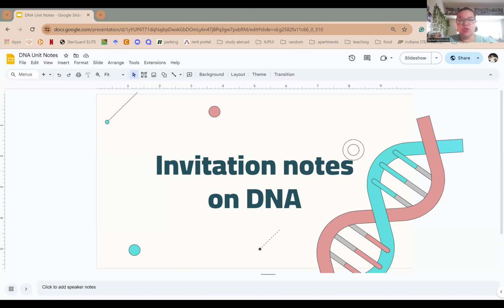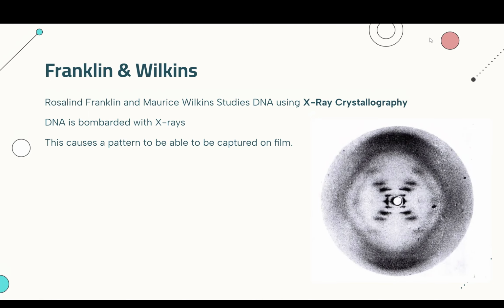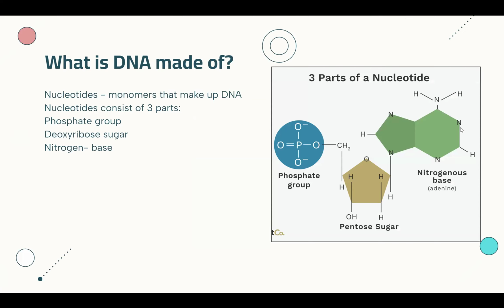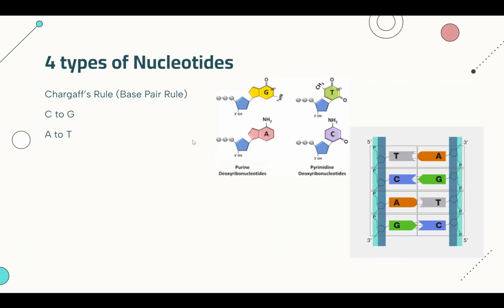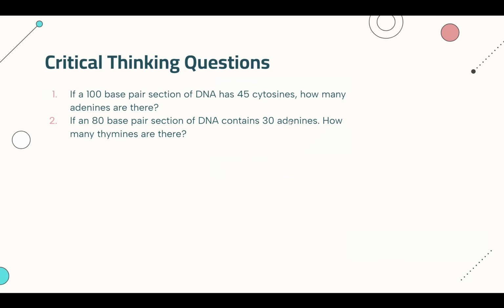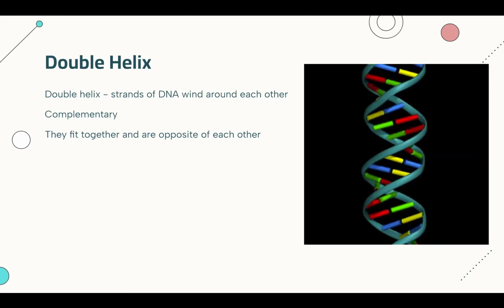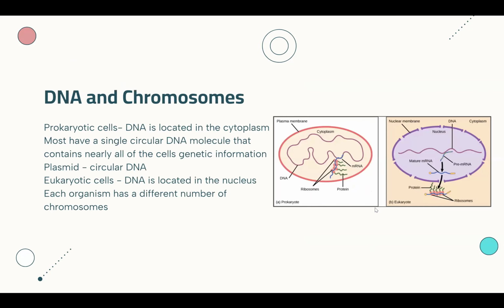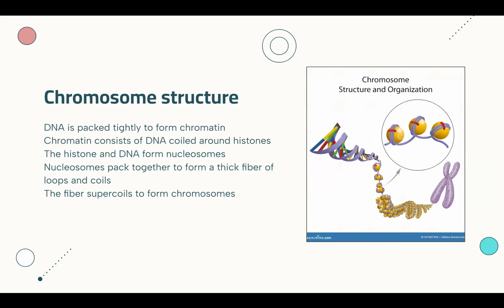DNA Invitation Module 1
Students,
Please watch this video with your notes to begin your DNA invitation project. Please note that the notes you take from this video are to be uploaded via canvas before the Unit Test.